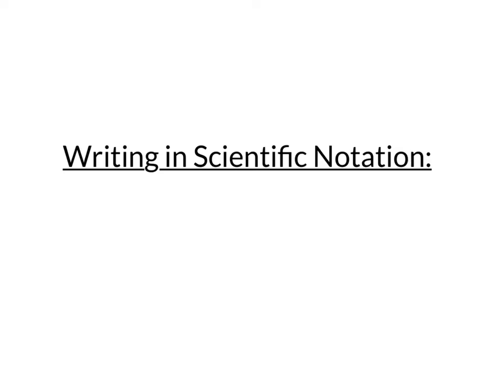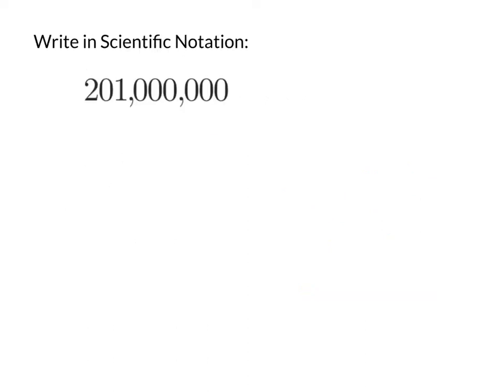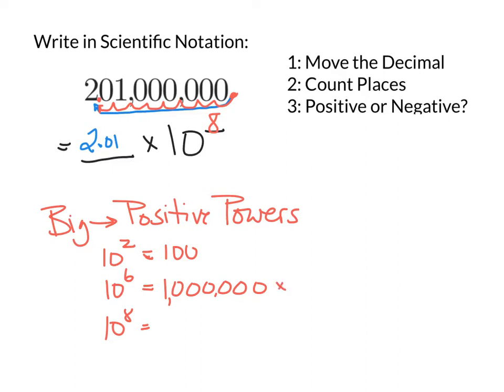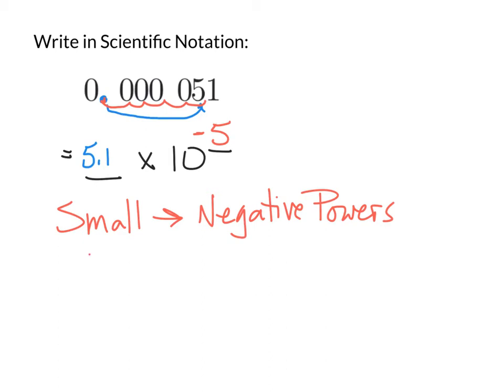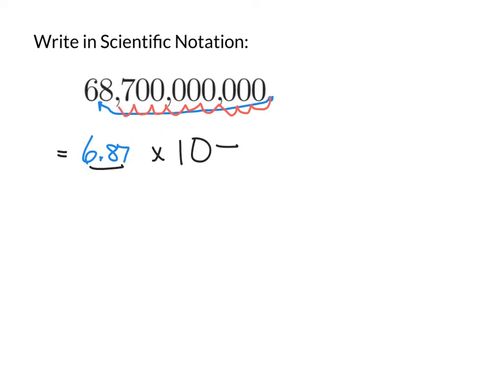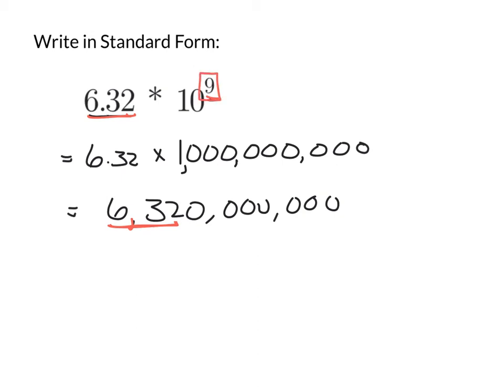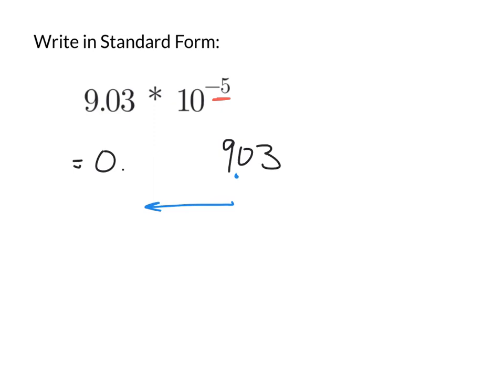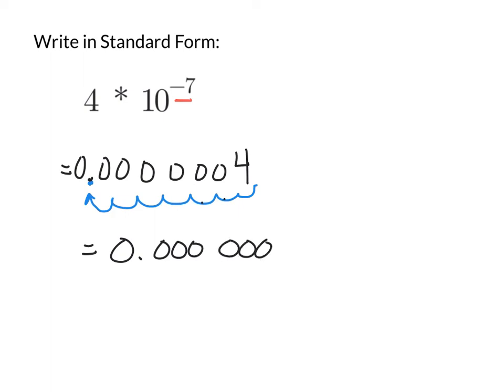Algebra 1: Writing in Scientific Notation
By the end of this lesson, you should be able to write a number in Scientific Notation.  I will also show you how to take a number that is written in Scientific Notation and write it in Standard Form.